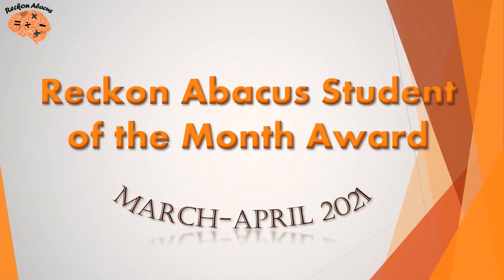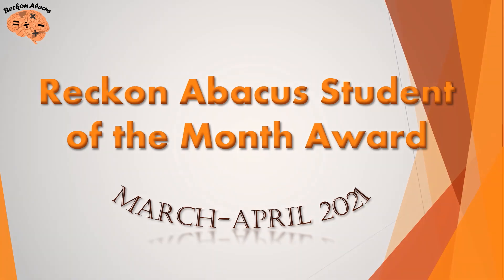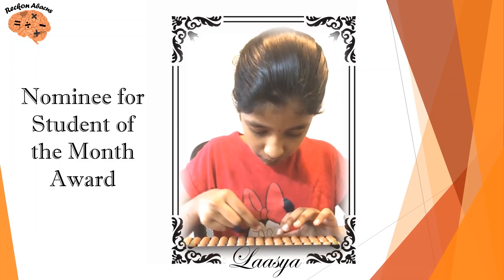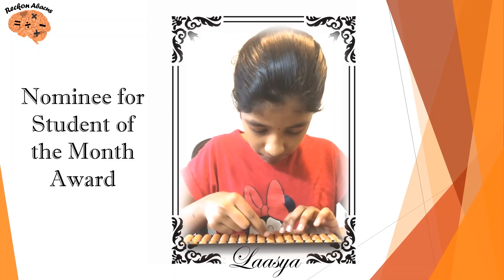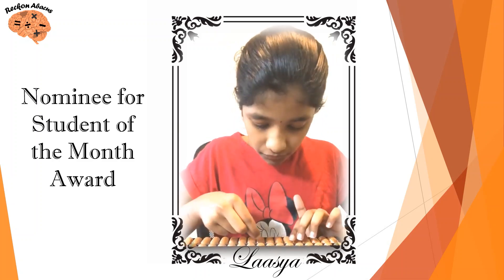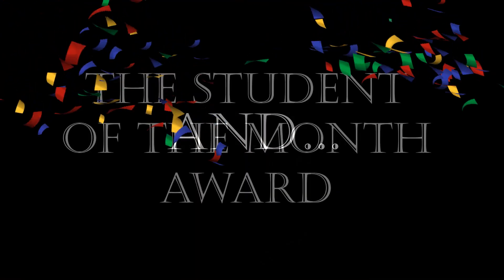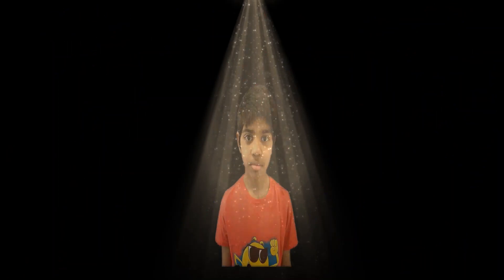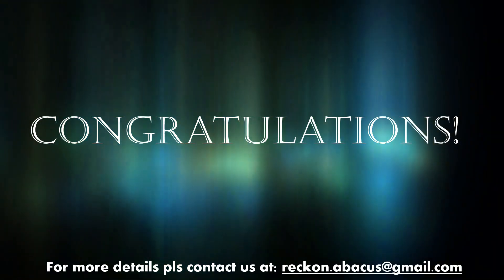Reckon Abacus | Student of the Month Award | March-April 2021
Reckon Abacus presents the winner of the Student of the Month Award for the months of March and April 2021. Come watch the 4 nominees present their best abacus skills and find out which one of them is the lucky winner!

Congratulations to the Reckon Abacus Student of the Month for March-April 2021!

Thank You to all the nominees for their hard-work and active participation!